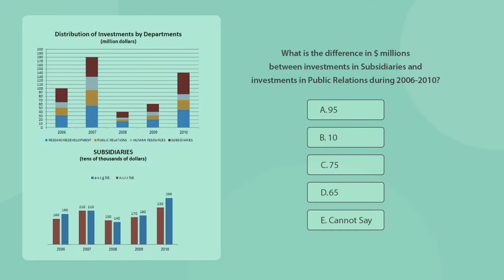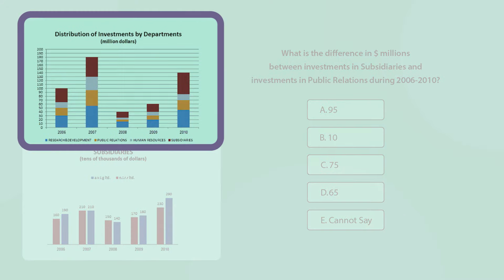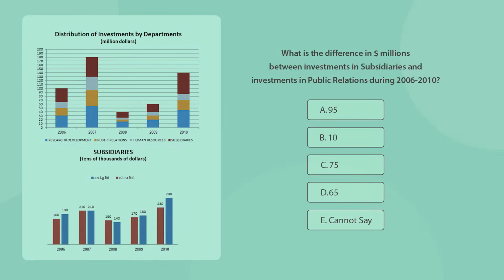Saville Assessments: What To Expect In The Swift Analysis & Wave Personality Tests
Learn how to pass Saville Assessments, including the Saville Swift Analysis Aptitude Test and the Saville Wave Personality Test. In this video, JobTestPrep explains what to expect, gives an overview of the test structure and question types, and shares top tips to help you succeed in your Saville tests.

In this video:

00:00 - Introduction
00:24 - Saville Swift Analysis Aptitude
01:05 - Saville Numerical Reasoning Sample Question
02:30 - Saville Wave Personality Assessment
04:03 - How To Pass Saville Assessments